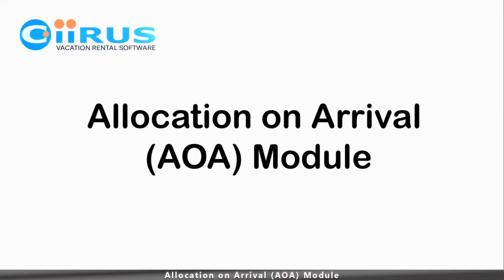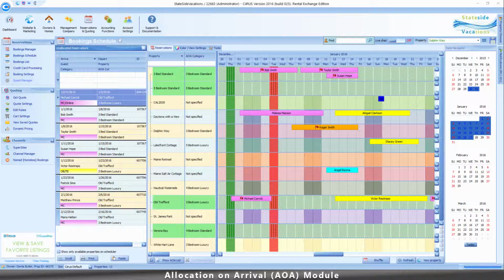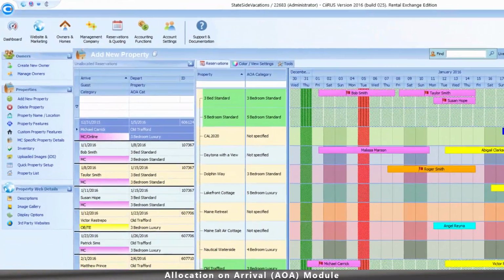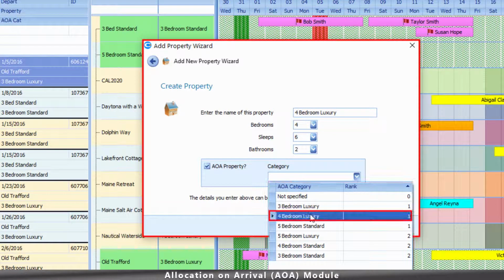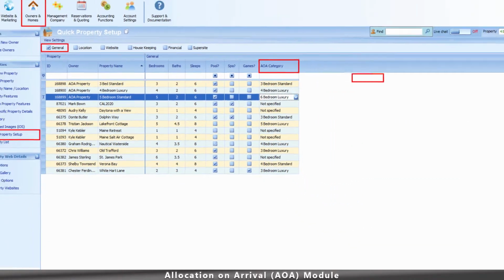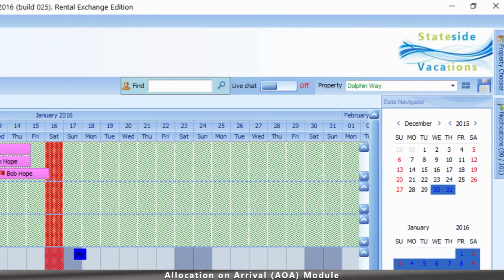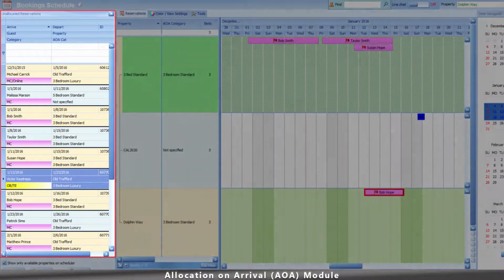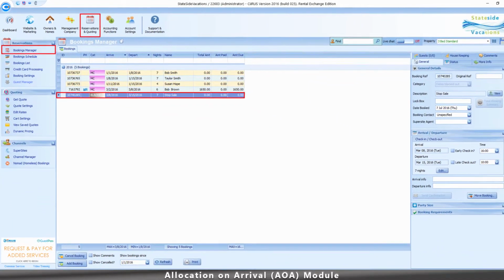Allocation on Arrival